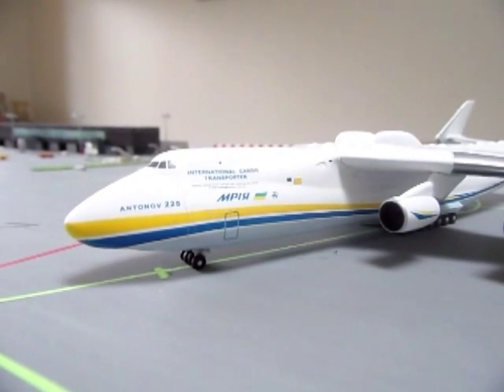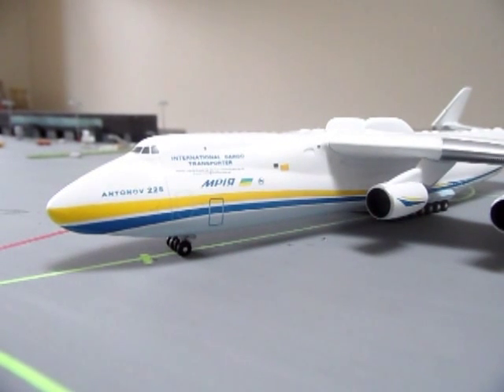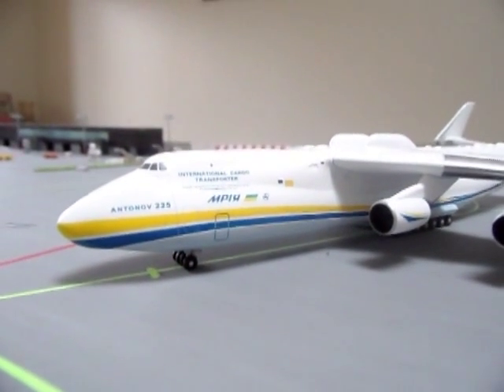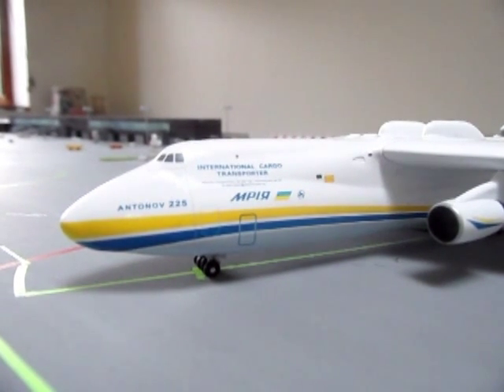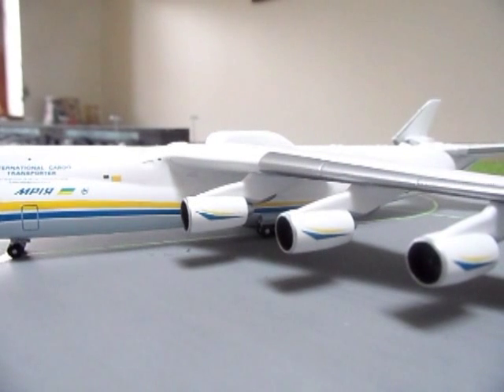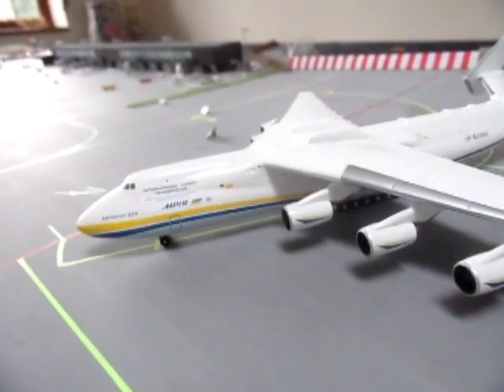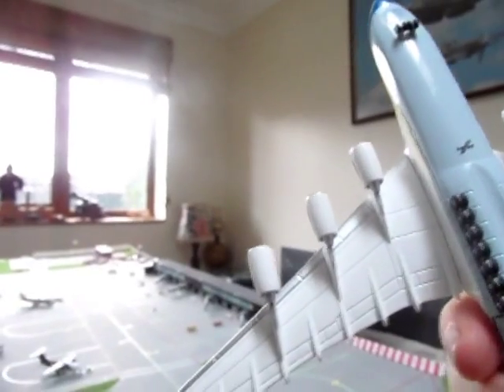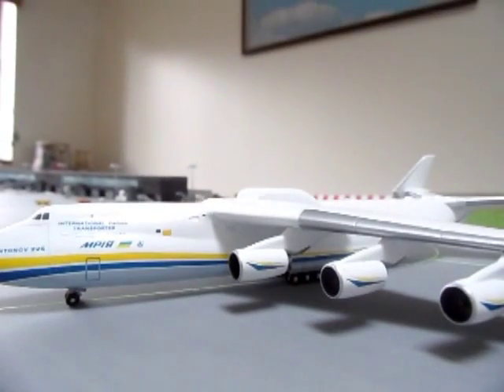Herpa 1/400 Antonov 225 (Review No.7)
Antonov 225 'Mriya' Review